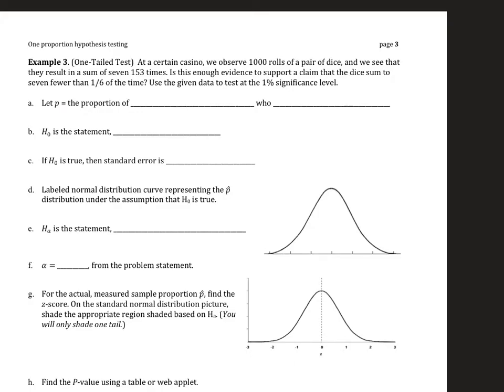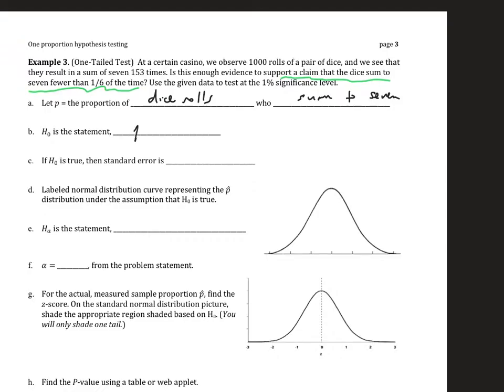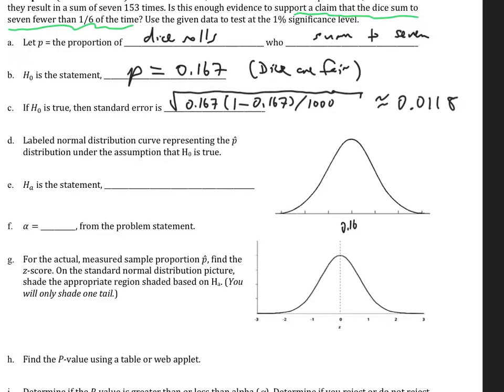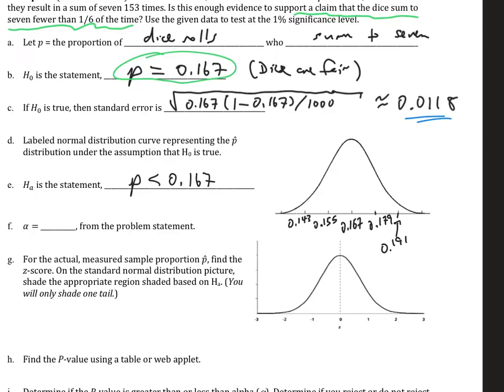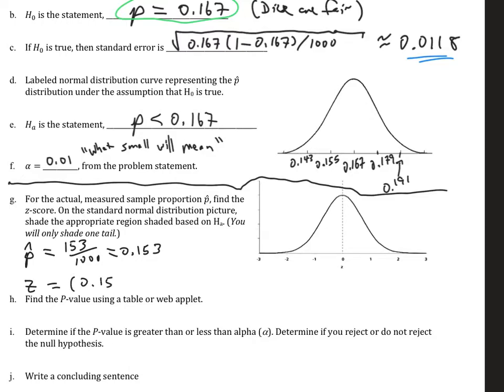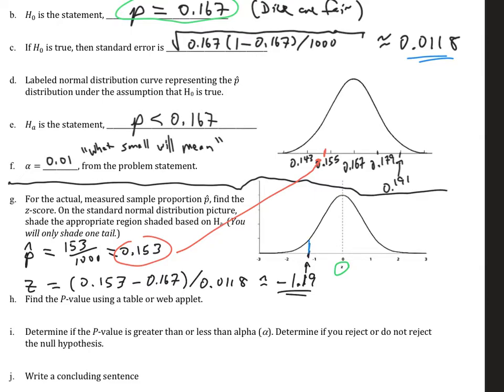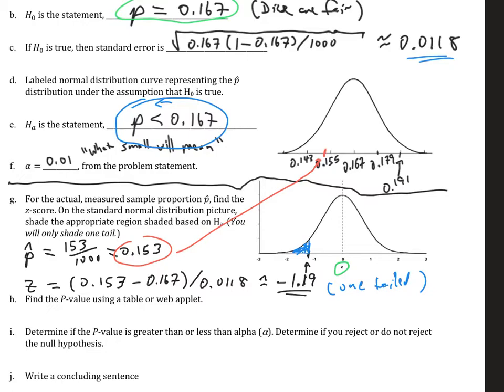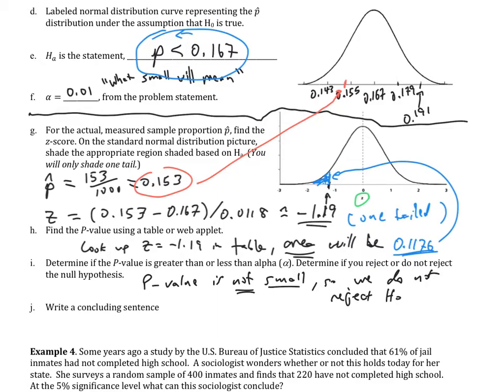One tailed hypothesis test for proportions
From online homework